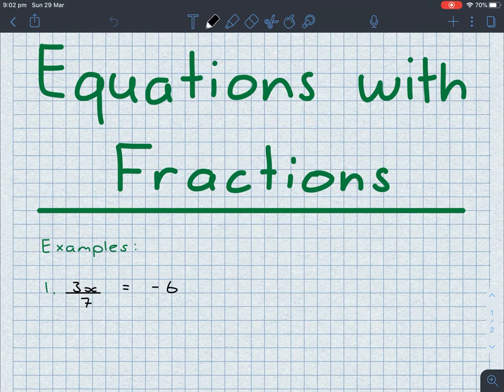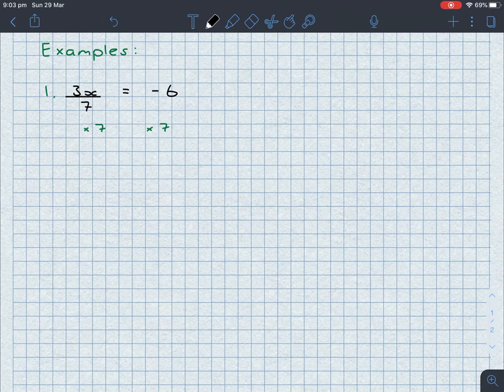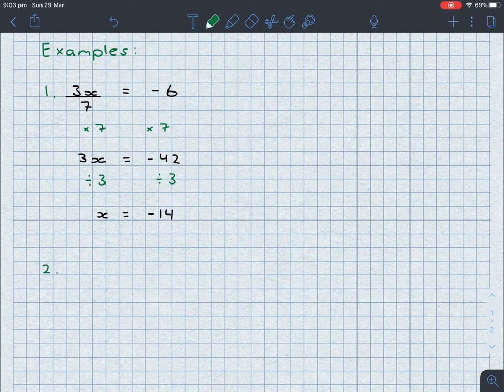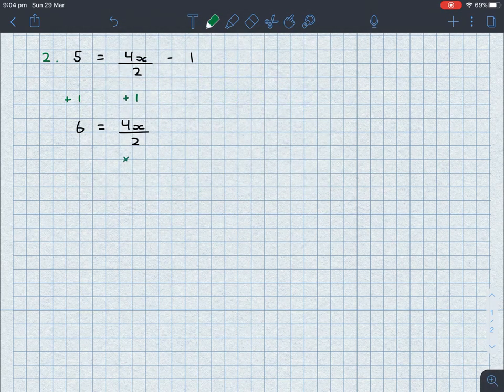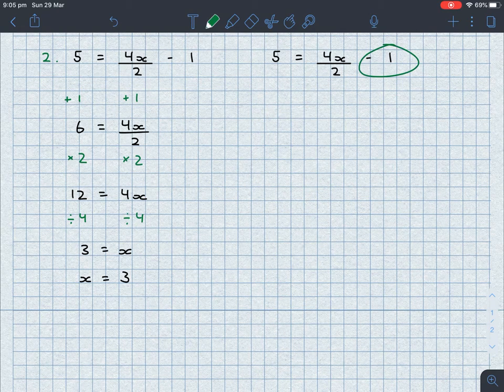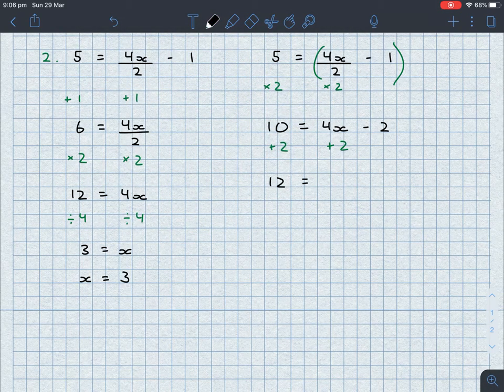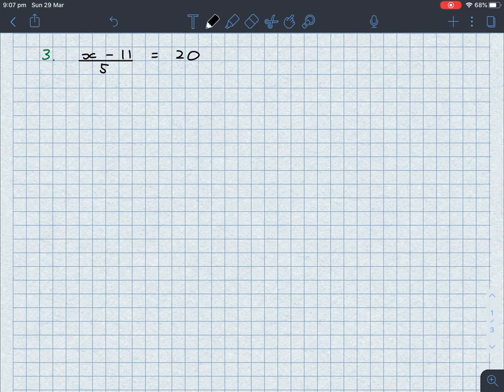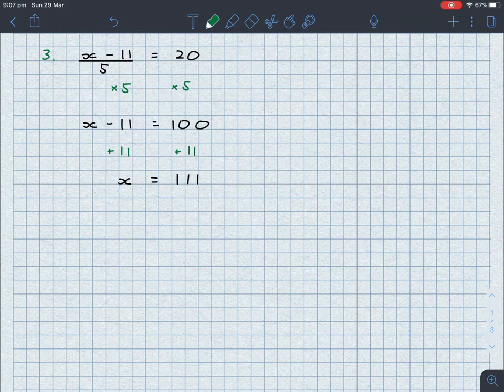Equations with Fractions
A couple of examples of solving equations involving fractions.